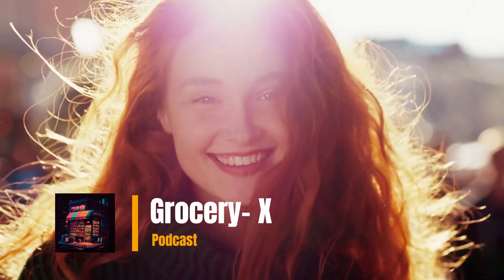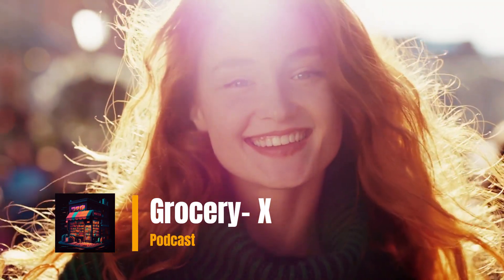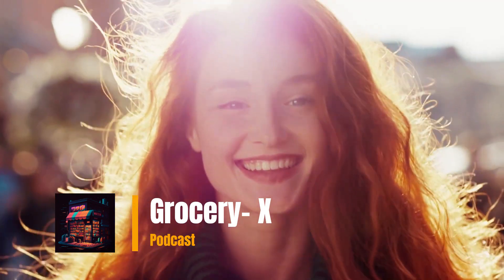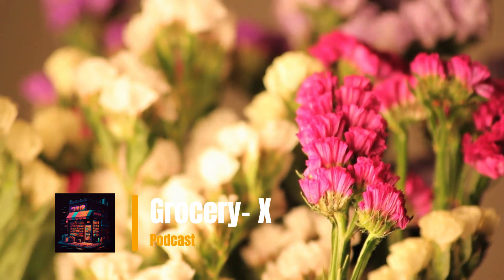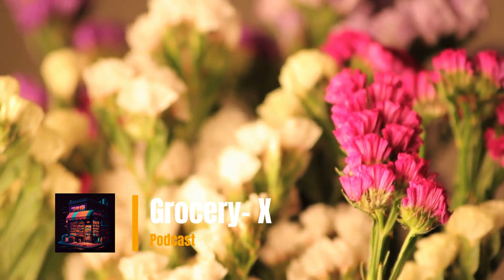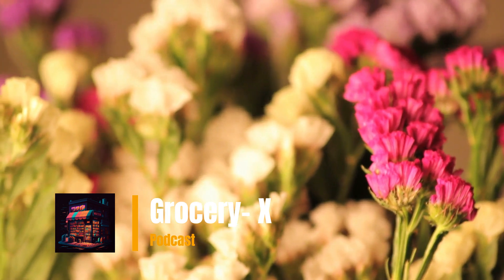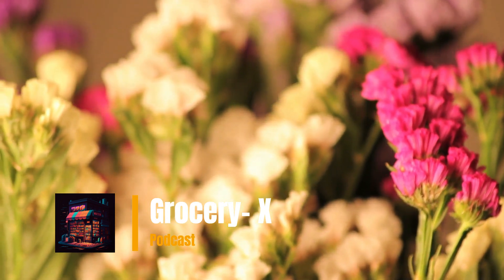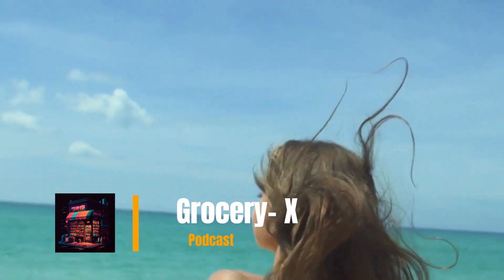Improve Your Immune System Proven Techniques and Strategies | Learn English Podcast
🎦Positive Thinking Train I 21 Days Money Affirmation I Law Of Attraction  I 30min Sleep Meditation 🎦